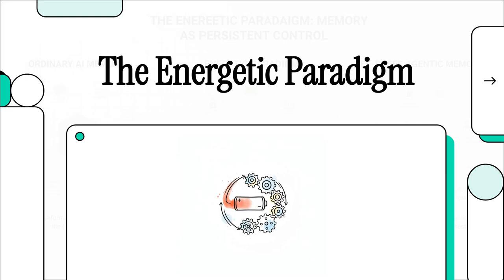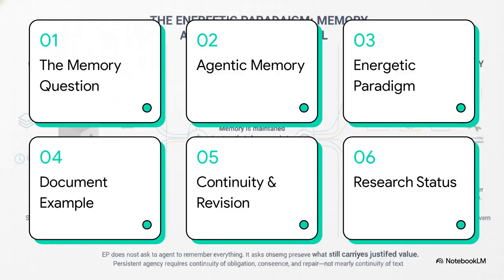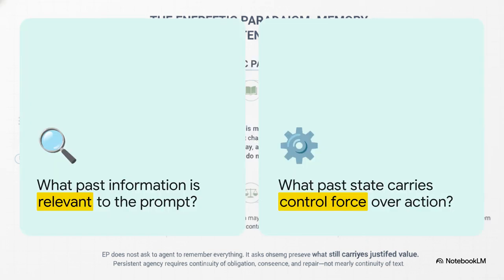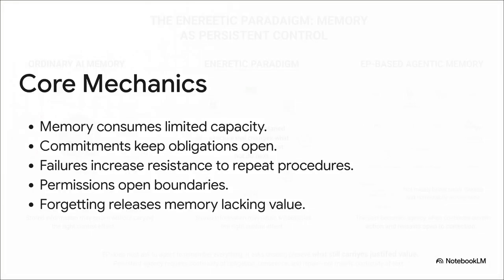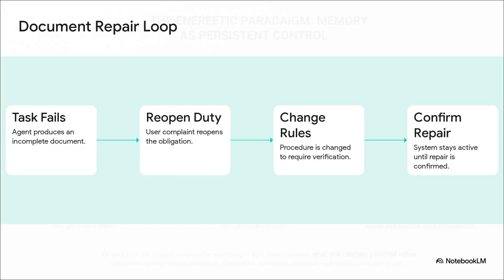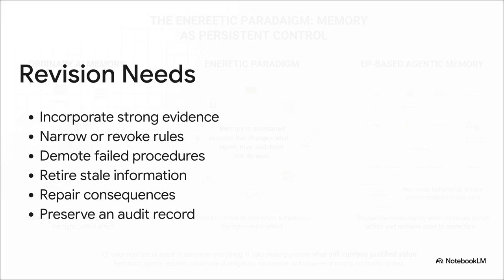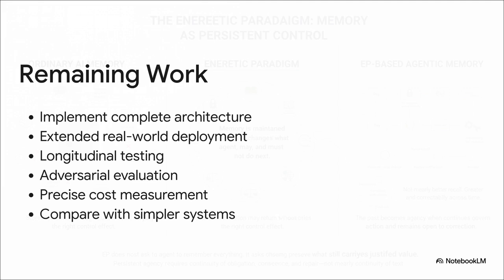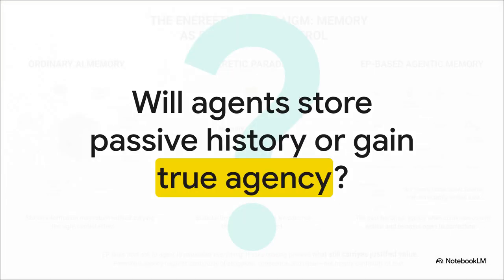Why AI Memory Is Not Enough: The Missing Architecture of Persistent Agency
Most AI systems do not truly remember.

They store conversation histories, retrieve documents, preserve summaries, and recover relevant passages. But stored information usually returns only as context. It does not necessarily carry authority, preserve obligations, constrain future action, or force the system to repair past failures.

This video explains why passive storage is not agentic memory—and how the Energetic Paradigm reframes memory as a persistent control structure.

Under this framework, the central question is not:

“What information from the past is relevant now?”

It is:

“What part of the past still has legitimate control force, and how must it change the agent’s next action?”

The video explores:

• passive memory versus persistent agency
• continuity of obligations across sessions
• preservation of evidence, authority, and operating boundaries
• how remembered failures should alter future procedures
• why forgetting must be controlled rather than accidental
• how memory remains stable without becoming rigid
• the role of verification, correction, and auditability
• the current research status of Energetic Paradigm agentic memory

A remembered commitment should keep an obligation open.

A remembered failure should increase resistance to repeating the same procedure.

A remembered permission should open a valid action boundary.

A remembered uncertainty should preserve the need for further observation.

And a lesson written into a text file is not genuine learning unless it produces an observable change in future behavior.

The Energetic Paradigm therefore defines agentic memory as a maintained control structure through which the past continues to organize attention, authority, resources, obligations, action, verification, and correction.

The goal is not perfect or permanent memory. It is stable but revisable agency: continuity that remains bound to evidence, open to stronger information, capable of retiring stale rules, and able to repair the consequences of earlier mistakes.

Persistent agency requires continuity of obligation, authority, consequence, and repair—not merely continuity of text.